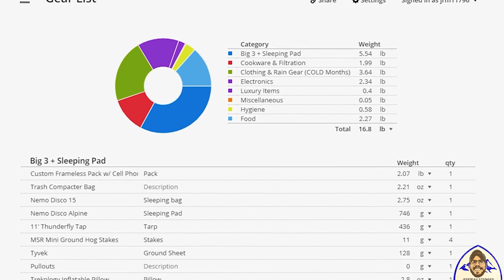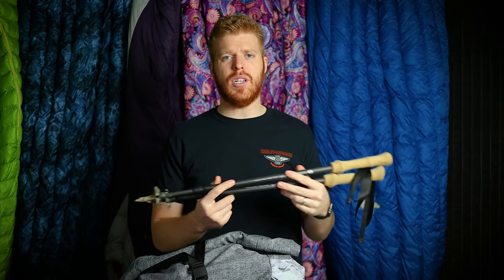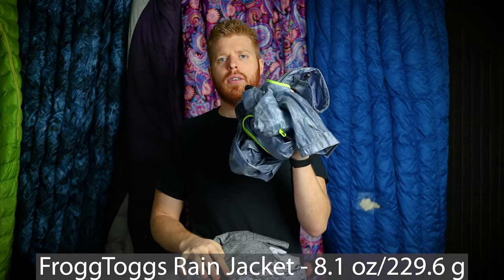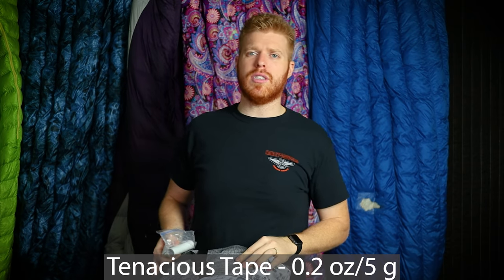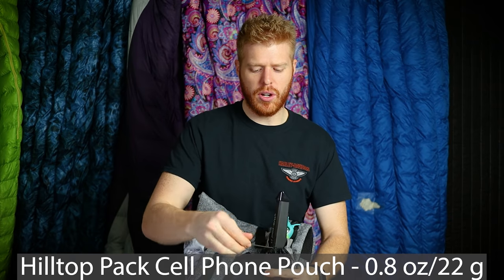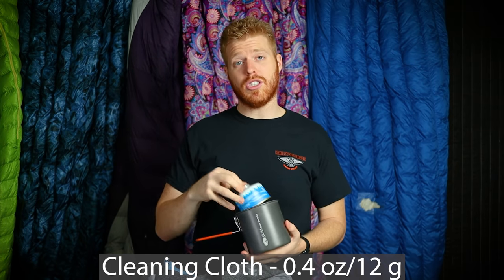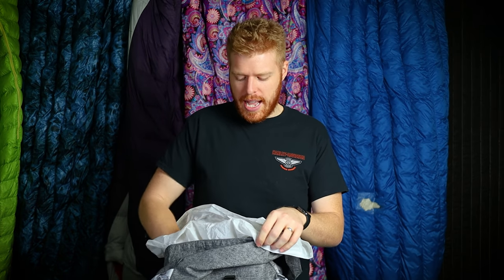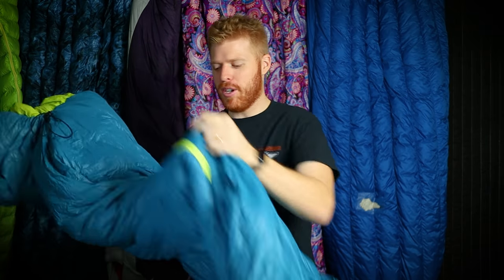Backpacking GEAR loadout - UL winter tarp camping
HIKING SHIRT
RAIN JACKET
HAND WARMERS
TENACIOUS TAPE
FIRE STARTER
BLISTER TAPE
BASE LAYER LEGGINGS

MAIN CAMERA
MAIN LENS
VLOGGING MIC